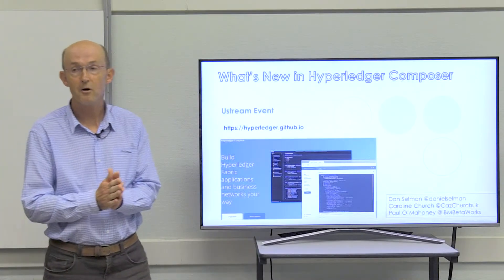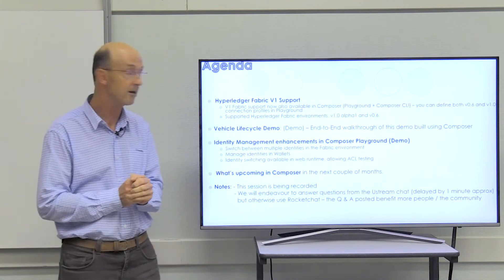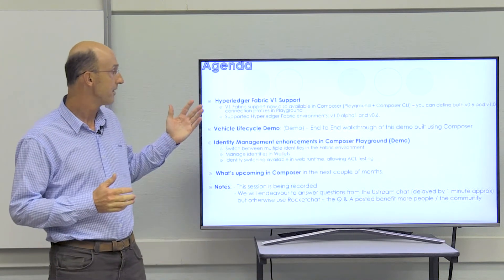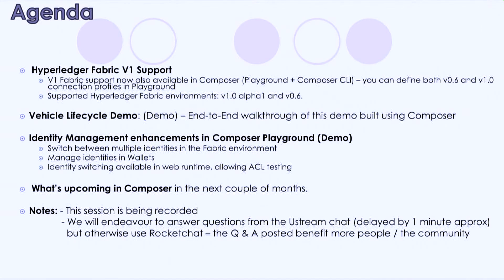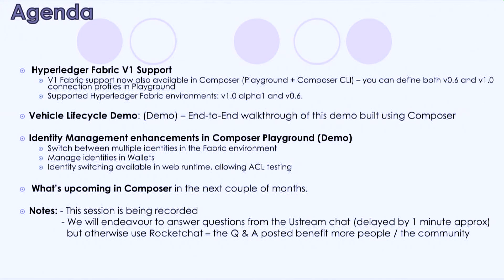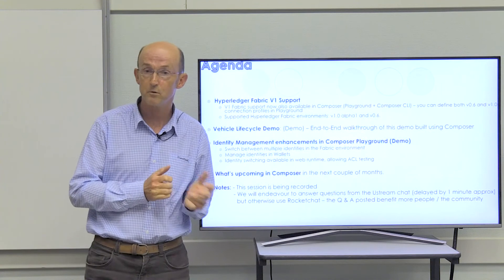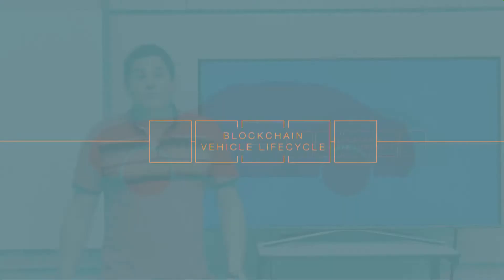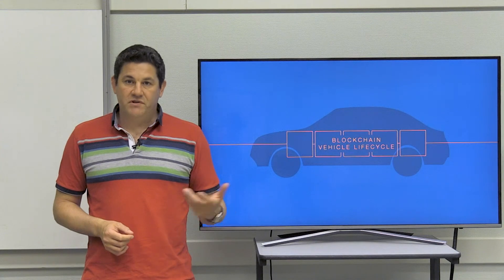Introduction to Hyperledger Composer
Hyperledger Composer is a set of collaboration tools, built with JavaScript, for building blockchain business networks that make it simple and fast for business owners and developers to create smart contracts and blockchain applications to solve business problems.